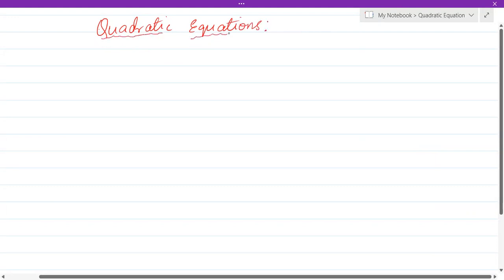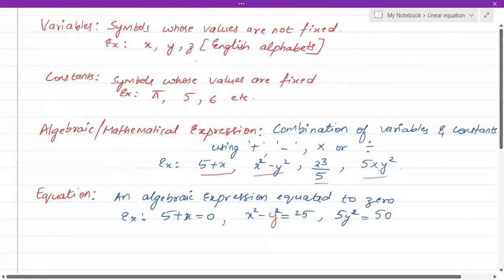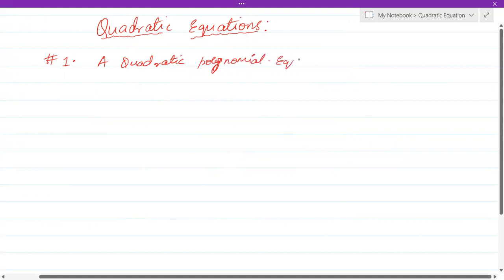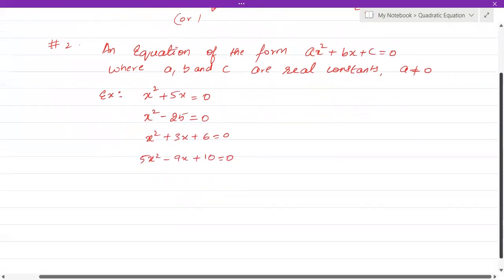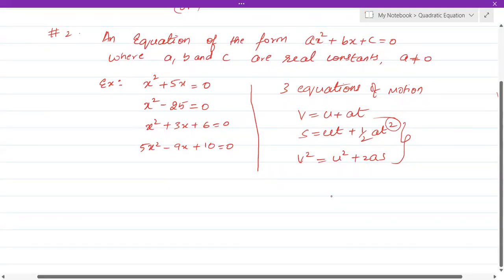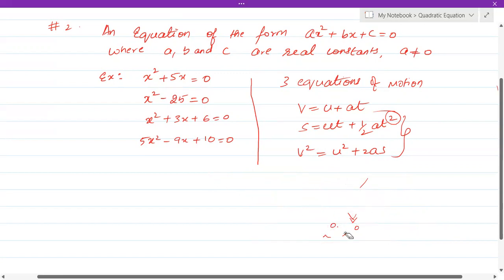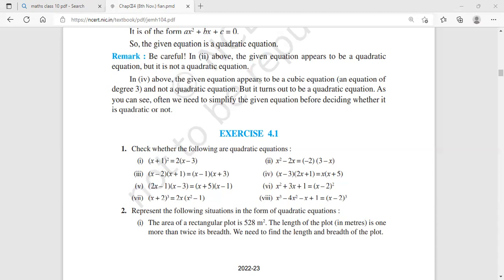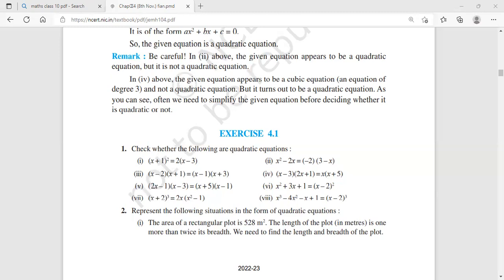Quadratic Equations part - 01